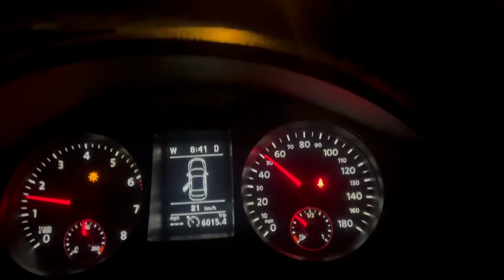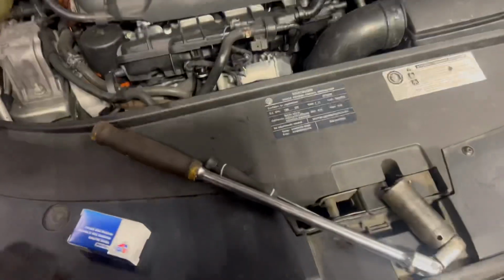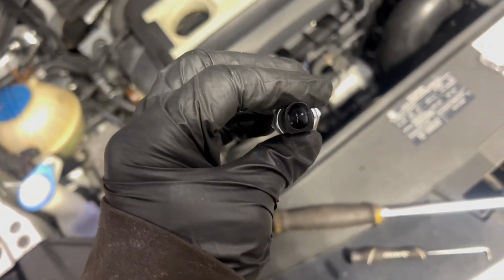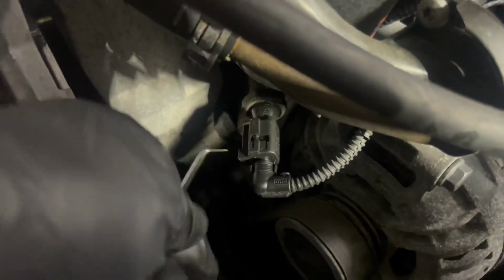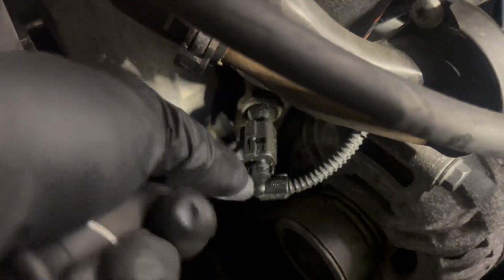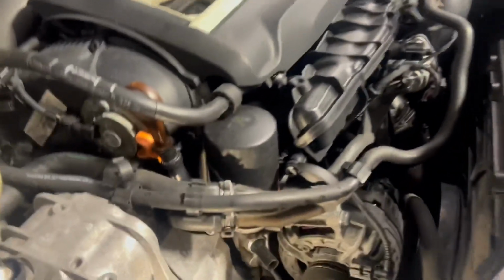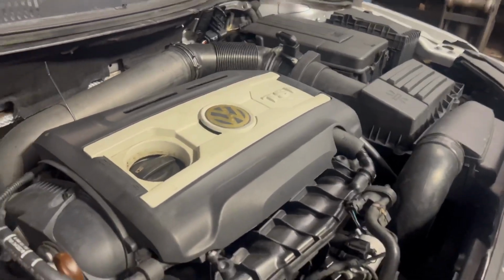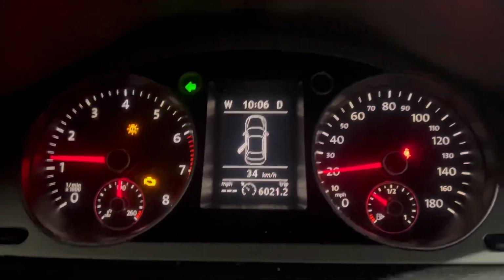2010 VW CC￼ oil light warning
Oil light flashing.
,  check owners manual
Oil symbol blinking
Oil pressure sensor bad
Oil pressure sensor leaking